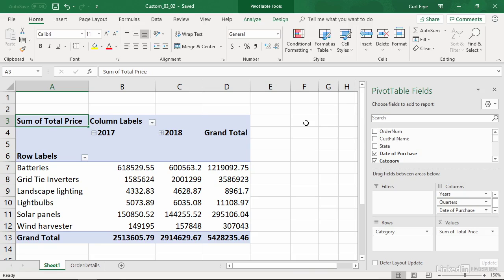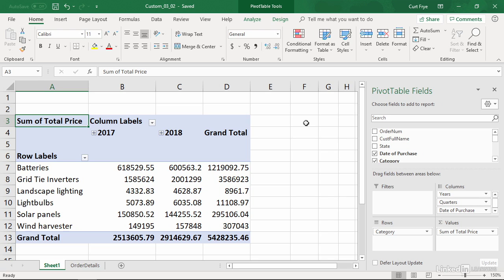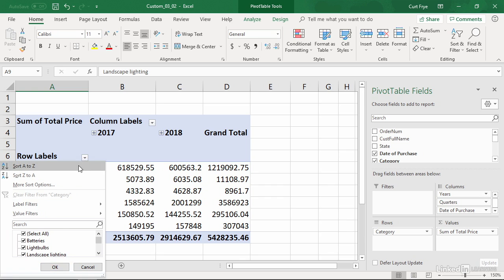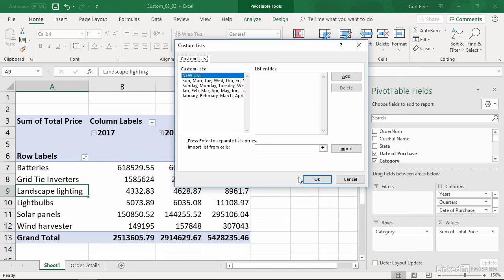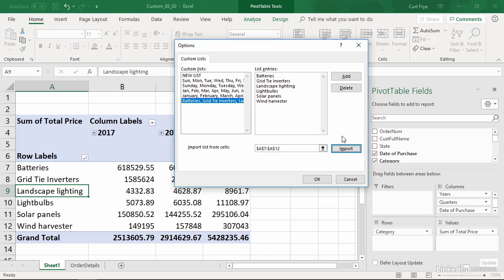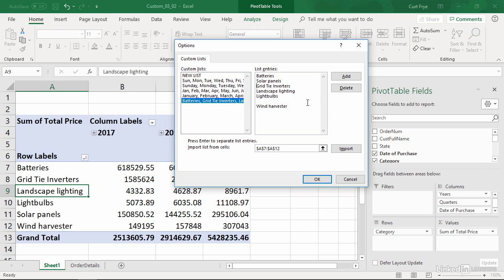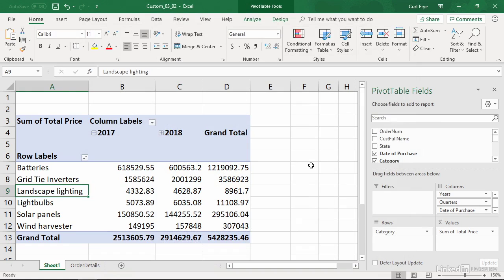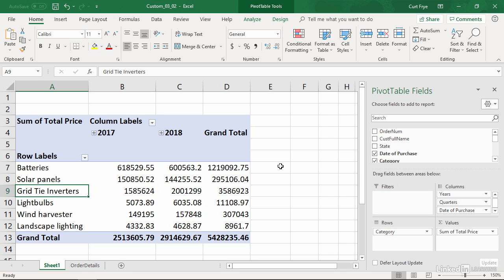Create a custom sort order 2019